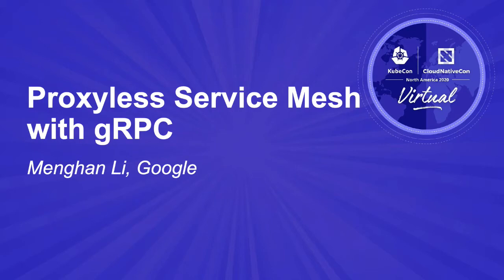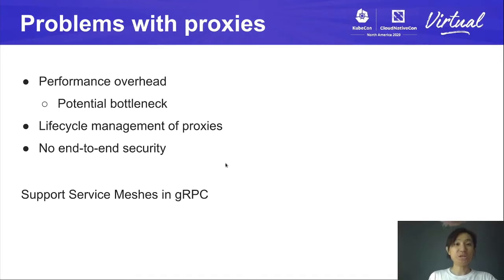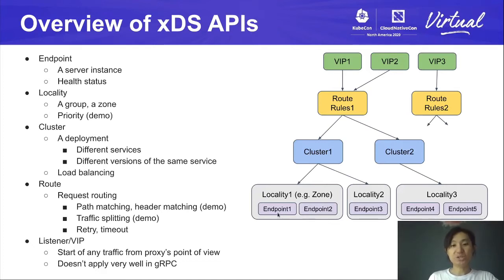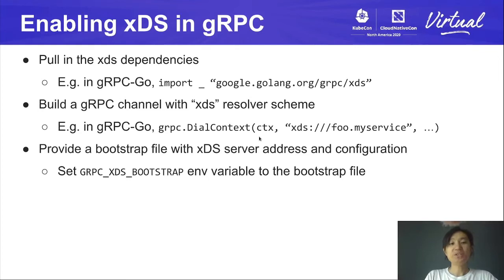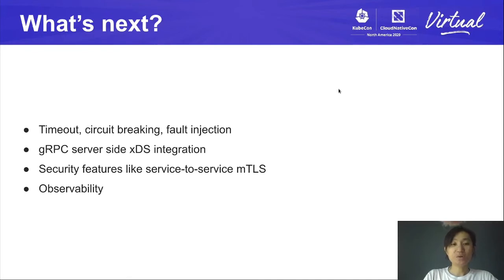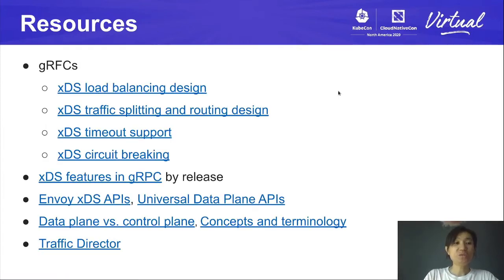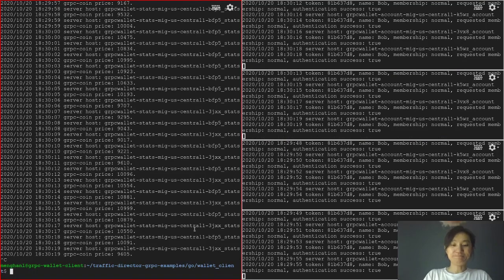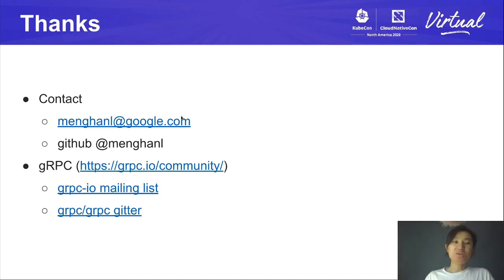Proxyless Service Mesh with gRPC - Menghan Li, Google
gRPC is a popular choice for building microservices. A service mesh is a dedicated infrastructure layer for communications between microservices, with features such as service discovery, load balancing, application security and observability.  A service mesh typically uses sidecar proxies alongside the service instances to provide these features. In this session, we will introduce the new exciting development of service mesh features in gRPC, and show how to build a proxyless gRPC service mesh without the complexity of managing sidecar proxies. This talk will cover the architecture followed by a demo on how this works in practice.